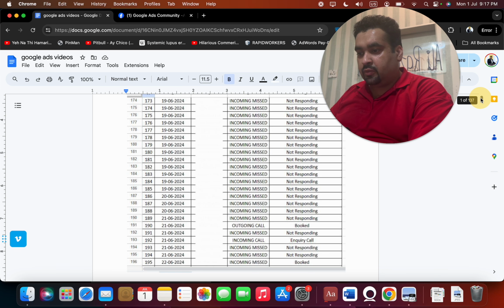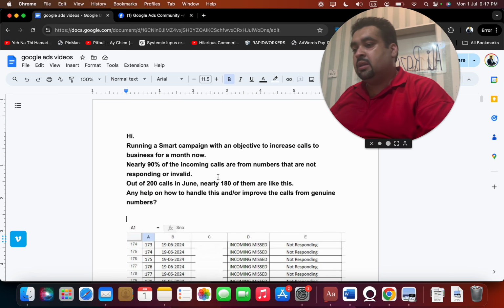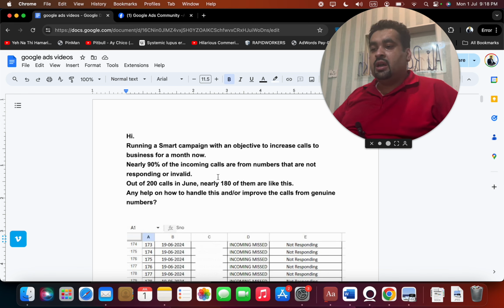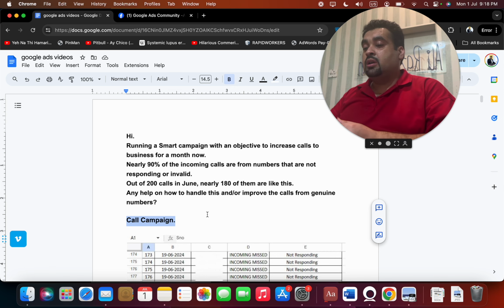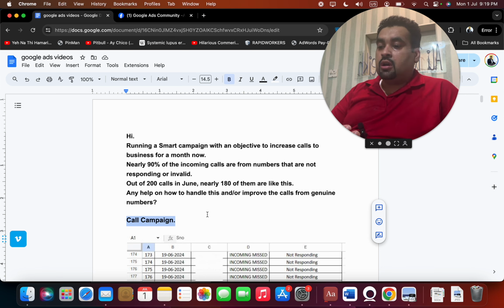Google Ads Call Campaign Optimization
ALIRAZAMARKETING
HI10

Hi, I'm Ali Raza, a certified advertising professional. In this video, I discuss optimizing Google Ads smart campaigns to increase genuine calls. I share insights on running call campaigns, utilizing extensions, and using custom software to improve ad quality. Action: Consider implementing these strategies to enhance call conversions.

Hi.
Running a Smart campaign with an objective to increase calls to business for a month now.
Nearly 90% of the incoming calls are from numbers that are not responding or invalid.
Out of 200 calls in June, nearly 180 of them are like this.
Any help on how to handle this and/or improve the calls from genuine numbers?

Call Campaign. Using a custom software. Improving your ad quality.

Chapters:
00:00 Introduction
01:00 Running Call Campaigns
01:40 Utilizing Extensions
02:20 Using Custom Software